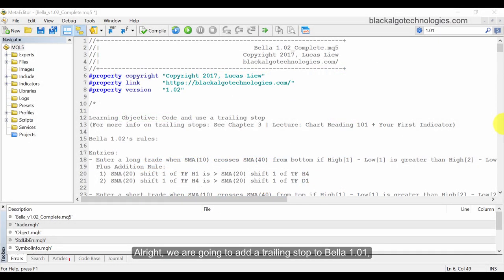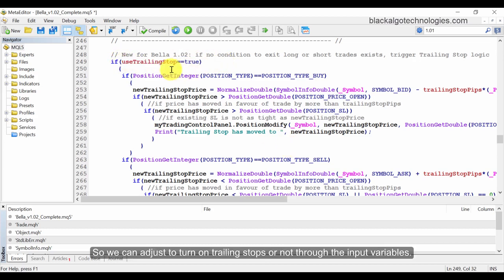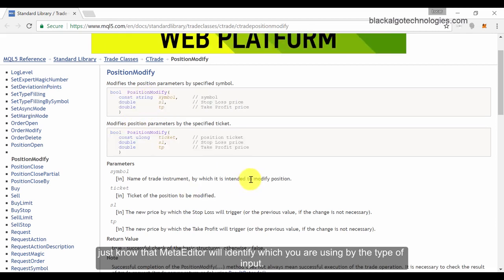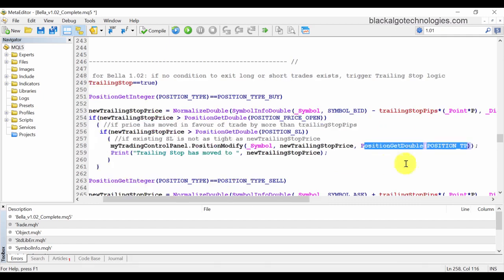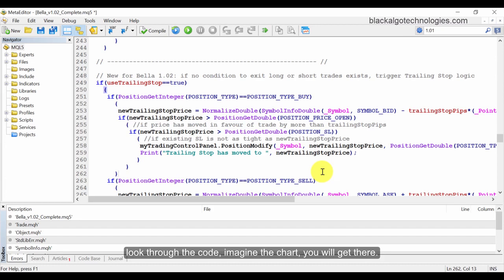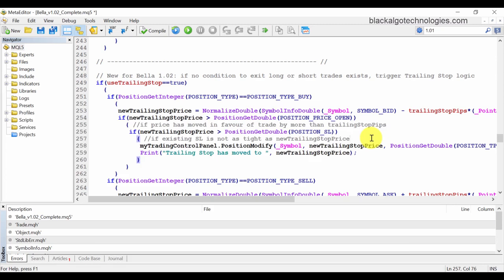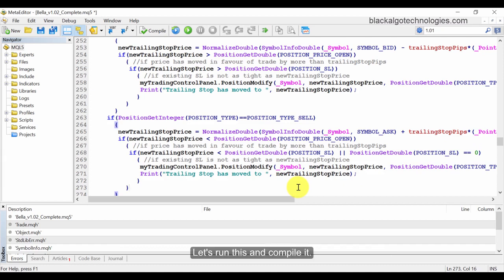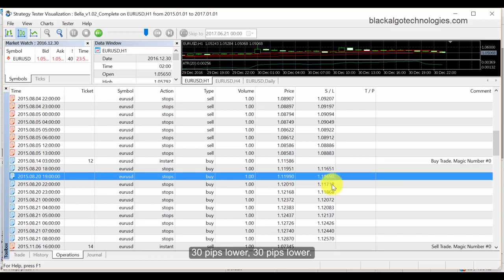Part 37 Bella Trailing Stops_khedit_1080_hard captions